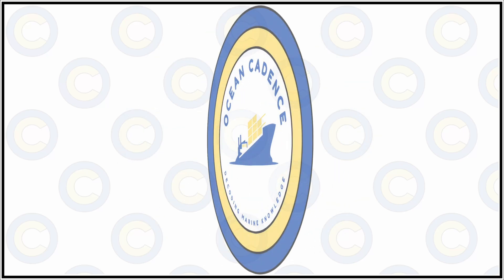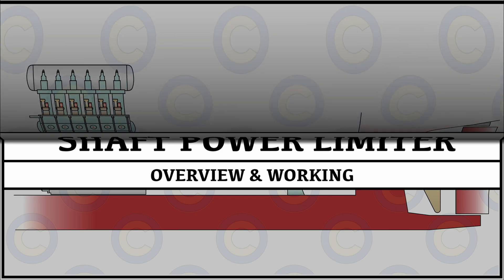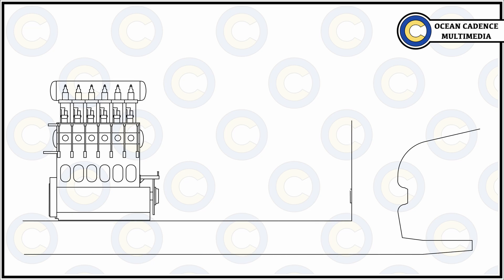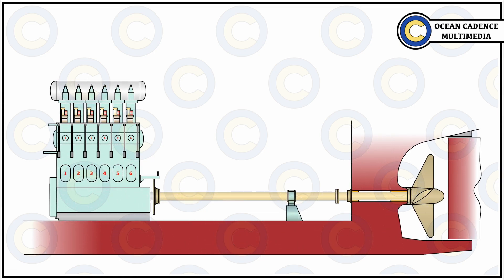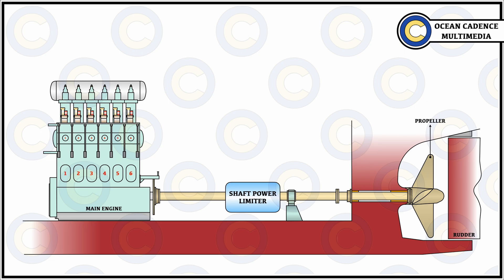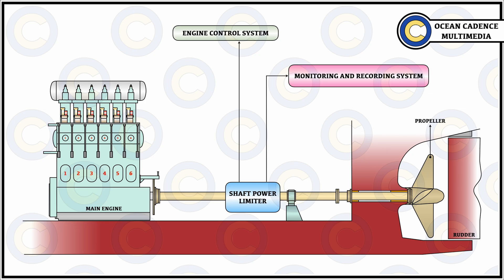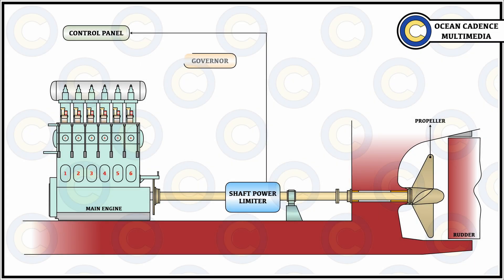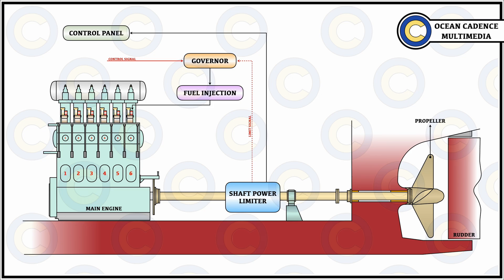Shaft Power Limitation System | ShaPoLi System | Shaft Power Limiter | EPL vs ShaPoLi | De-Rating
Dear viewers!

Our latest video deals around the topic of a Shaft Power Limitation (ShaPoLi) system installed onboard a number of merchant marine vessels in the shipping world.

We help you to understand the working of ShaPoLi, how it is different from EPL, And how we benefit from installation of a Shaft power limiter.